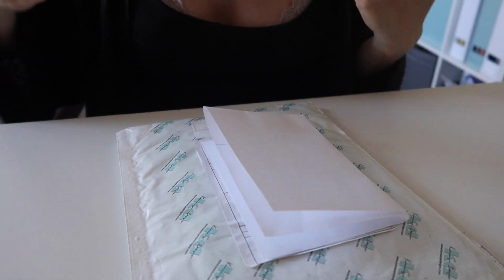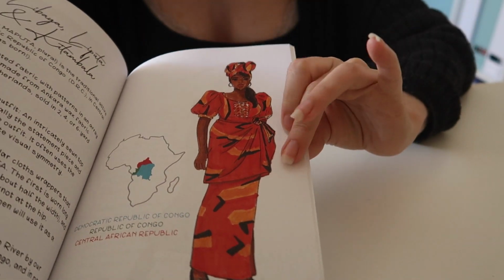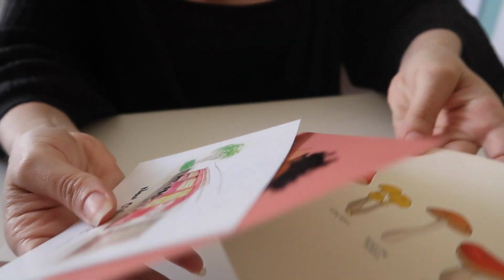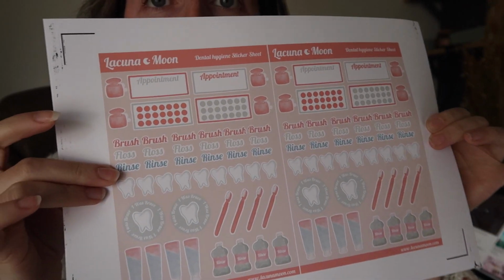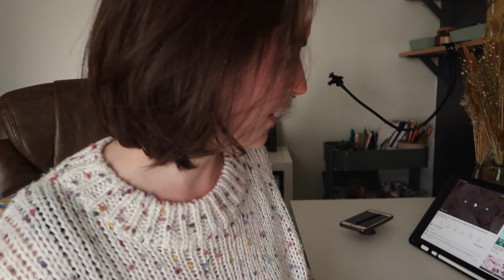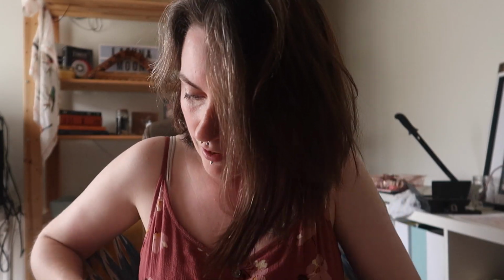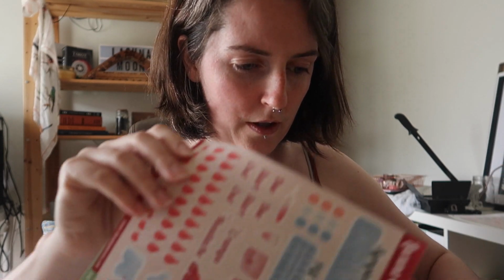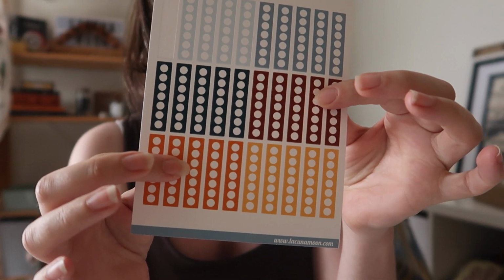STUDIO VLOG | Burn Out & A New Collection | 016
Hello again!

This is a bit of a chunky vlog, lots going on from art block, to making a whole new sticker collection for an upcoming online market!

⋆✧ Socials ✧⋆

Etsy Shop

⋆✧ Mentions ✧⋆